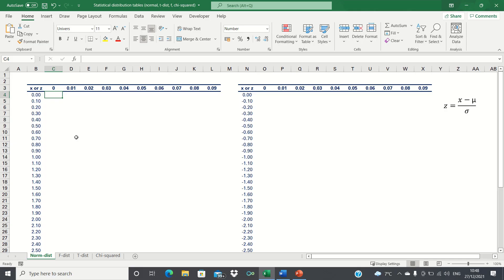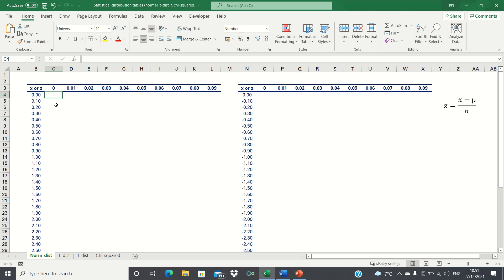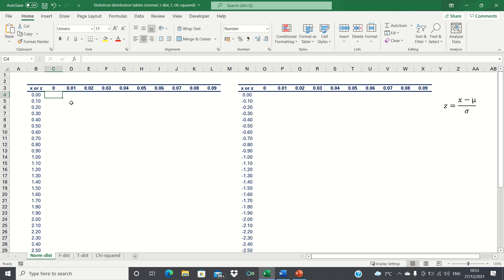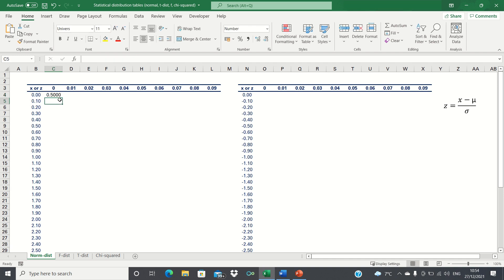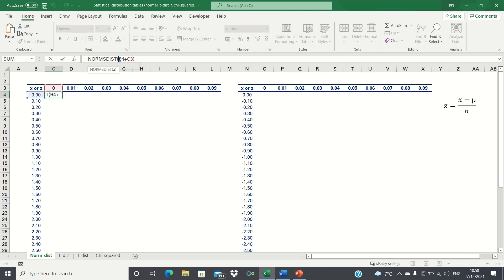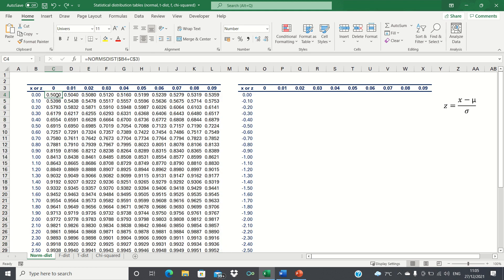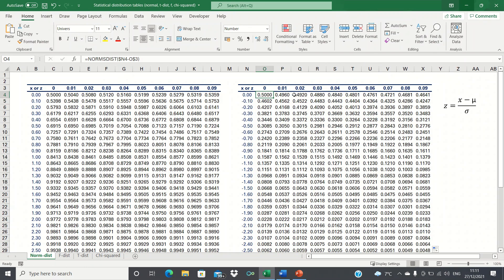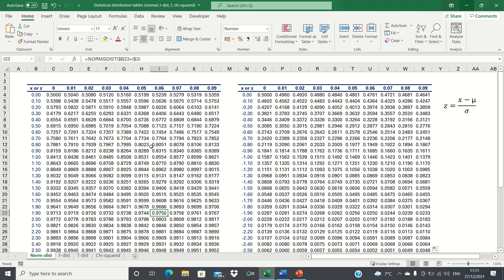Create A Normal Distribution Table In Excel – Standard Normal Distribution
The normal distribution table is used to find the probability of the occurrence of a statistic in each population and it can be used to find the upper and lower bounds of a confidence interval. An example where you would use the normal distribution table is to find the confidence interval for the population mean from a normal distribution with a known variance. To create our normal distribution table, we will use the NORMSDIST function. This function requires the Z score which is used to calculate the reliability factor when finding the bounds of a confidence interval.

Overview: (0:00)
Create Normal Distribution Table: (1:27)
How To Use It: (3:44)